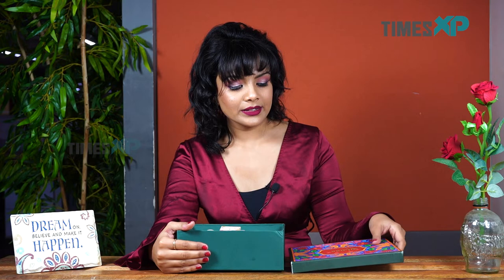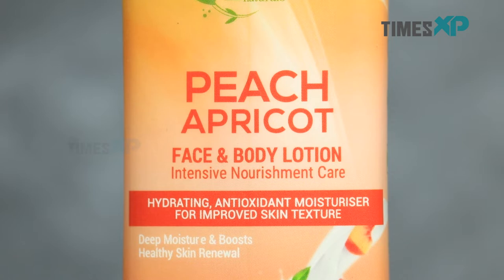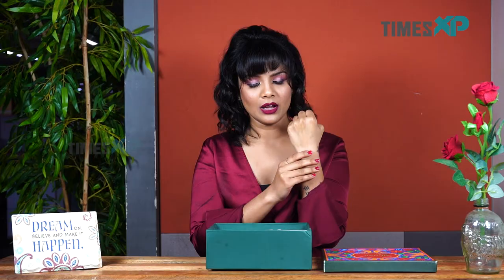Product Review: Lass Naturals Daily Care Essentials Kit | Honest Review| TimesXP Beauty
We know how hugely popular natural products have become, especially in the beauty and skincare industry. Getting our hands on one such product, from a brand called Lass Naturals, we are here to review them and let you know if you should try their products or not. So, watch the video and check out our honest product review of Lass Naturals' Daily Care Essential Kit.

TimesXP is an official partner of Times Internet Limited. TimesXP is a new age platform that is built to cater to all your lifestyle needs including food, beauty, home decor(DIYs), health, wellness, automobile, technology and more. Empowering our viewers with accurate information that is both practical and entertaining is what we look forward to doing. Moreover, we also want you to learn and gather new things from our platform that are realistic and will help you in expanding the dimensions of your knowledge in various aspects of life.

Your valuable responses and feedback will form the stepping stones to success for this endeavour and that is why we would love to have you be a part of our family.

So, whenever in doubt, tune in to TimesXP!